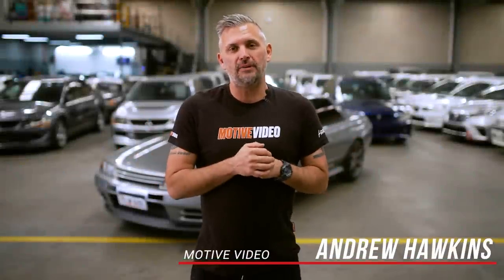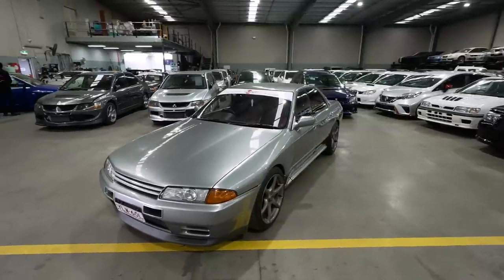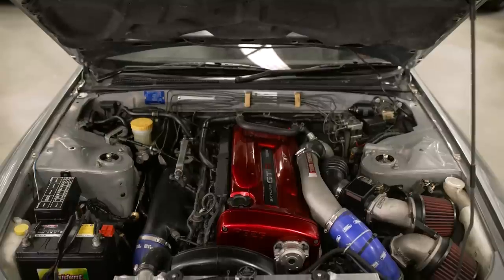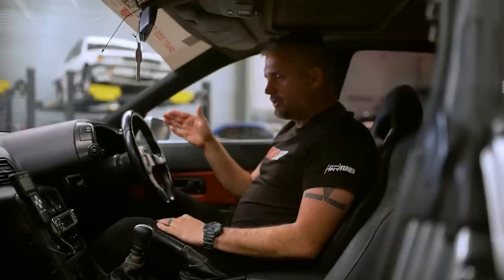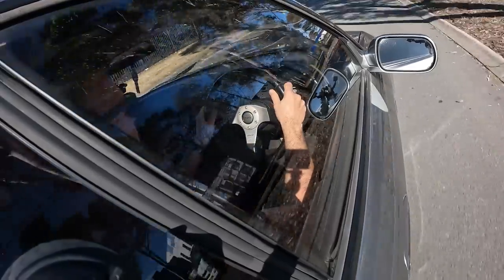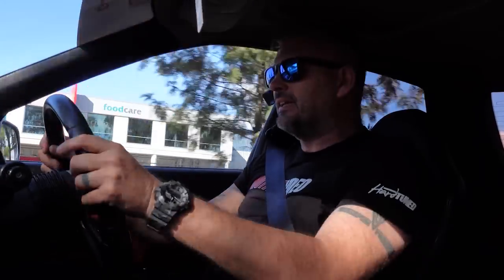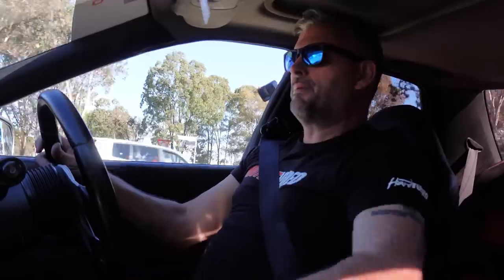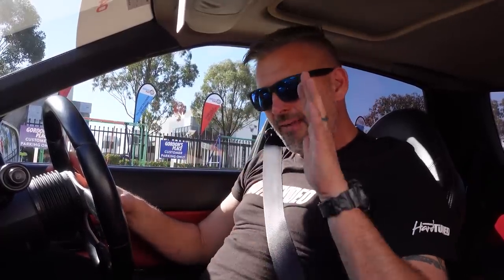R32 "GT-R Sedan" - RB26 and 6-Speed swapped R32 GTS-4 - Cars from Japan Reviews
Cars from Japan In our first episode of Cars from Japan Reviews, presented by Cars from Japan, we check out and drive a R32 Skyline GTS-4 Sedan that has a R34 GT-R engine and transmission swap and some old school JDM mods.

- Project Cars
- Technical Features
- Event Coverage
- Car Features